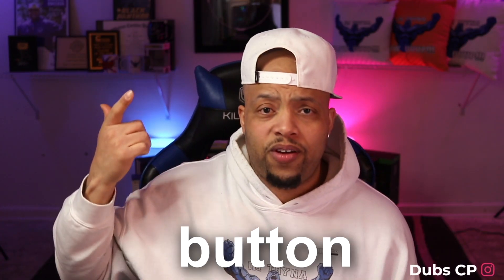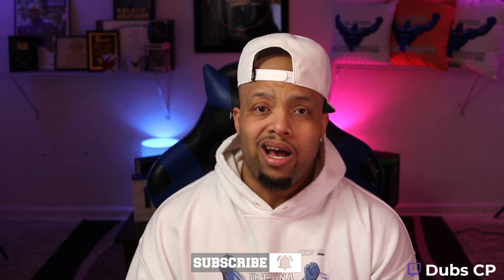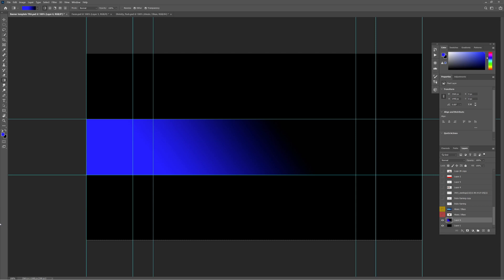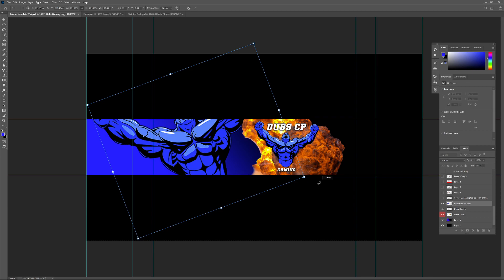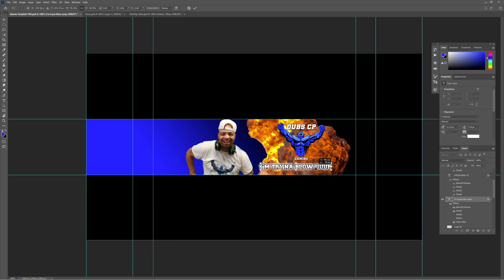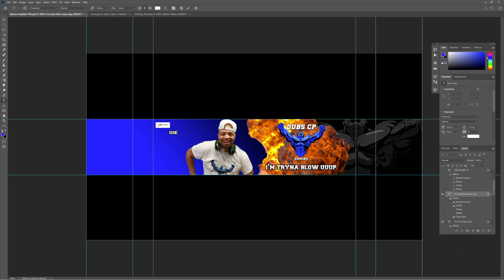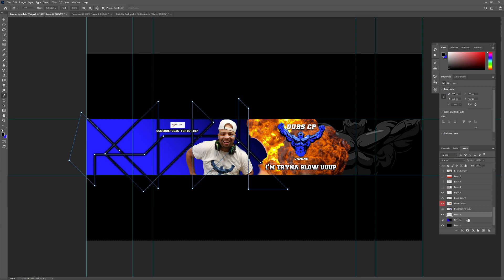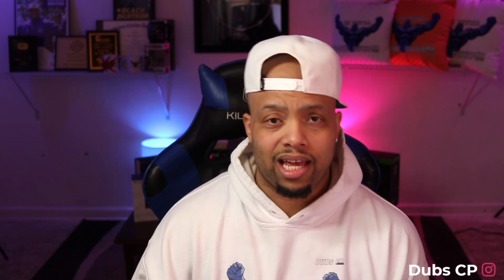How I make my YouTube, Twitch, & Twitter Banner using PhotoShop | Day 5/365 DUBS CP Challenge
This is what I have to do in order to bring you Vintage ART!  Day 5 and we're still kicking!

 youtube banner template
youtube banner tutorial
how to make a youtube banner